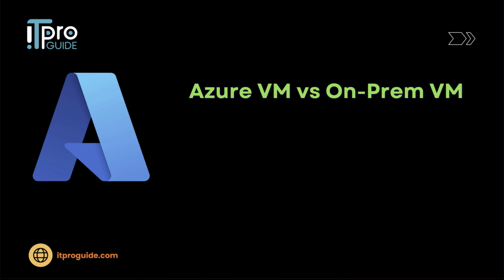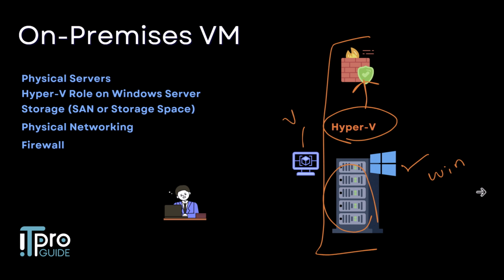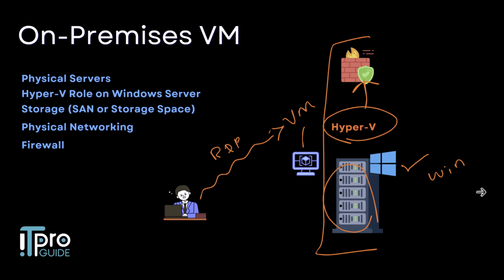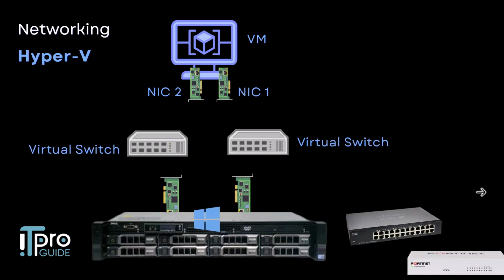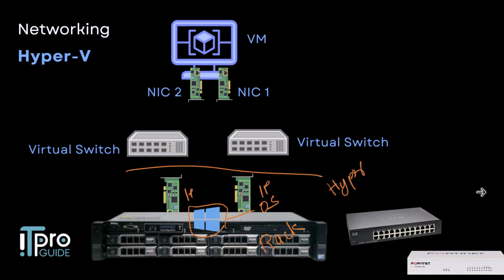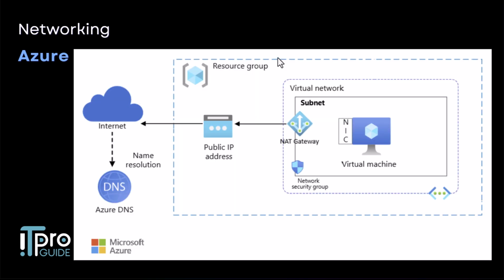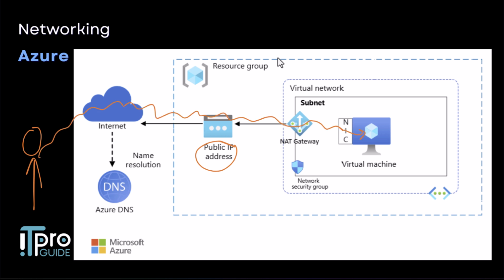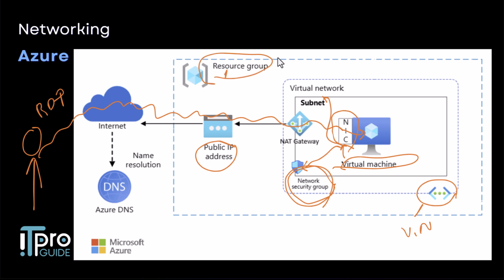06 compare Azure Virtual Machines (VMs) with On-Premises Virtual Machines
In this video, we compare Azure Virtual Machines (VMs) with On-Premises Virtual Machines, explained clearly from a System Administrator perspective.

If you are coming from a traditional data center background, this video will help you understand what really changes when you move VMs to Azure and what still remains the same.